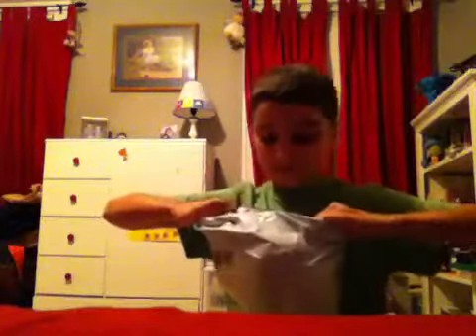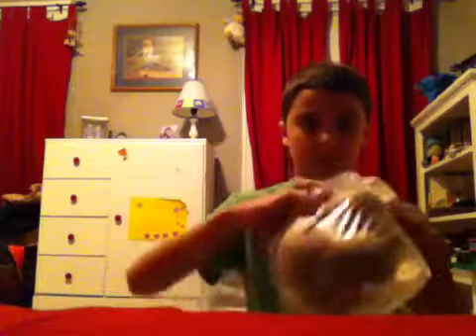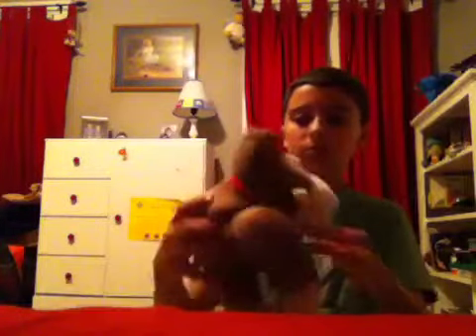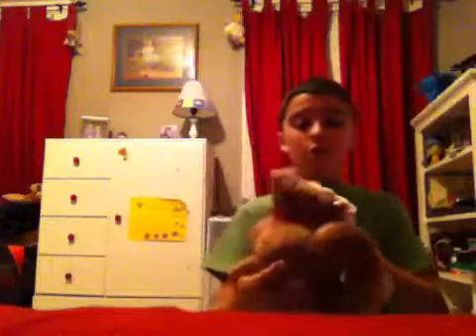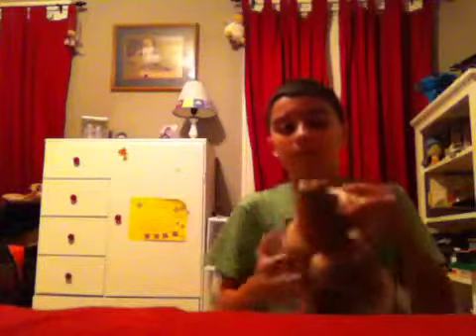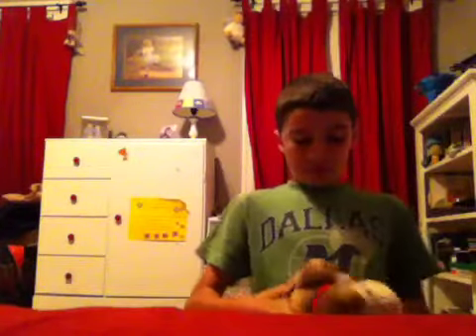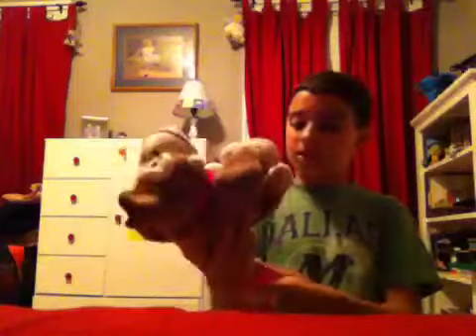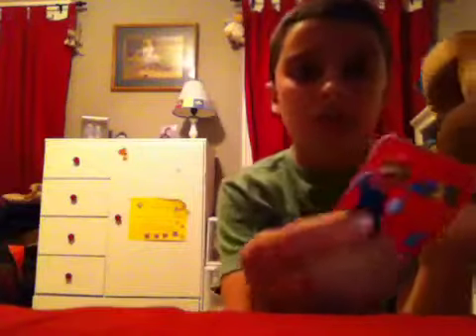Unboxing: Donkey Kong Plush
This my new Donkey Kong plush. Sorry I haven't uploaded a video in a while, but Peach's Final Life? Part 3 will be out soon. Before that maybe Donkey Kong's Rampage will be out.